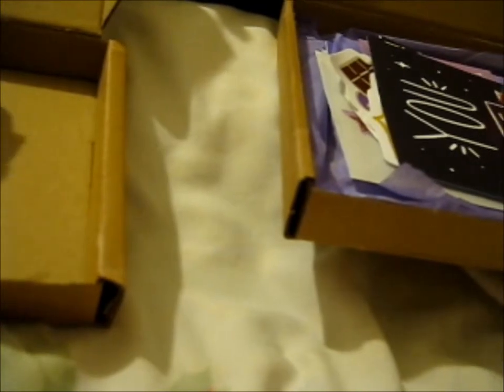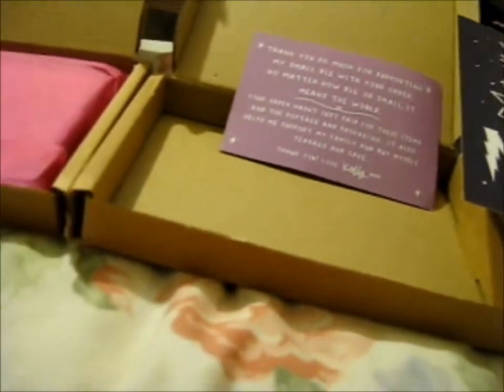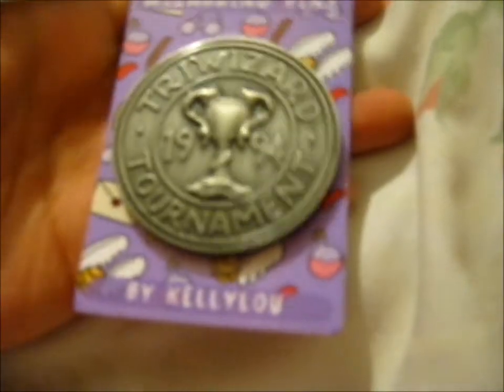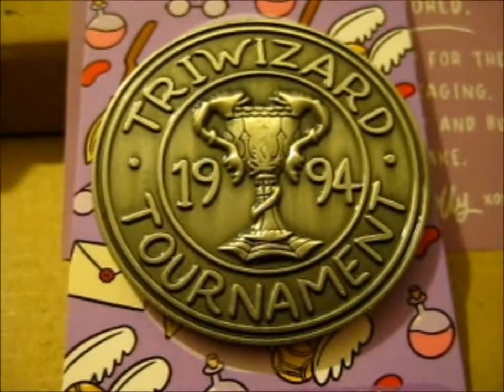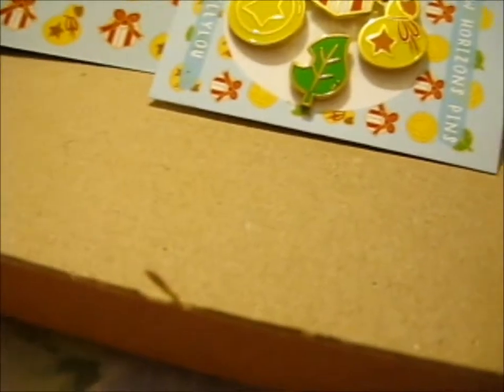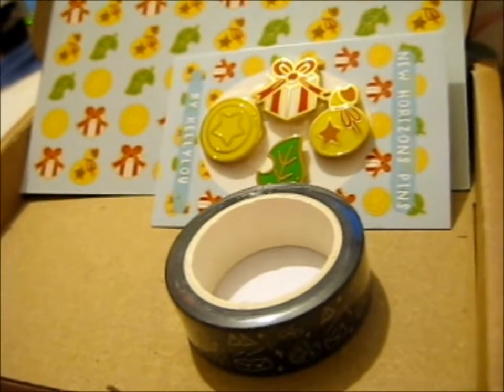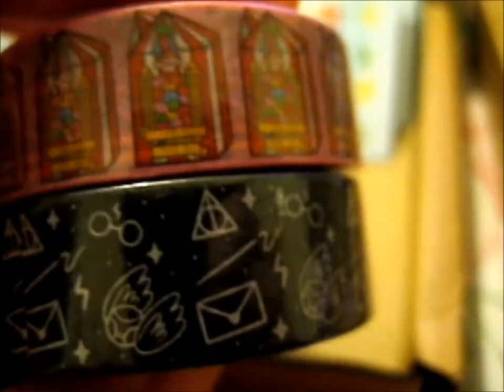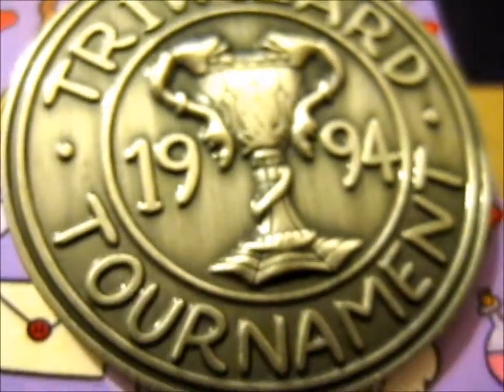HP Triwiz Coin Pin & Washi Tapes! AC Pins too! ~ _kellylou_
Opening of: HP Triwiz Coin Pin & Washi Tapes! AC Pins too! ~ _kellylou_

pfwvssj